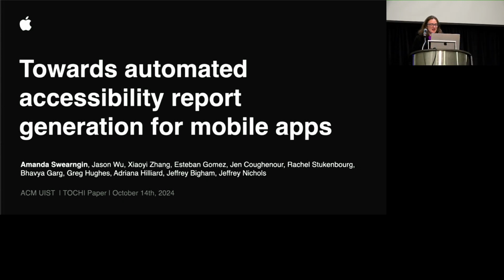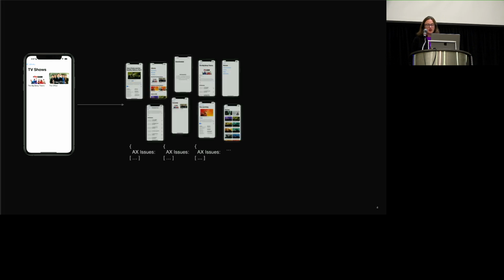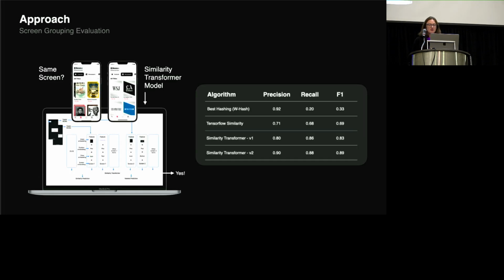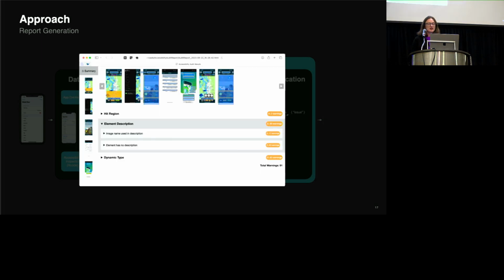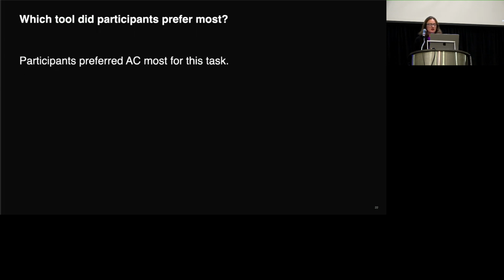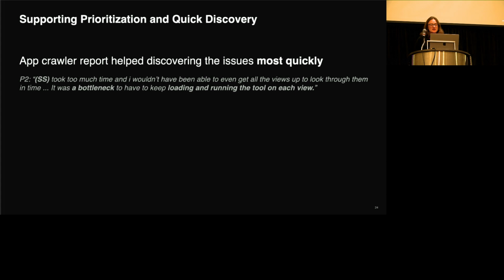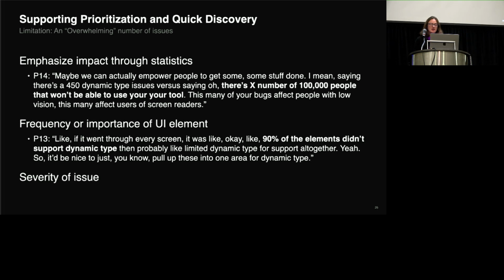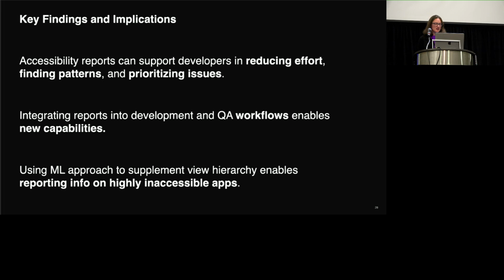Towards Automated Accessibility Report Generation for Mobile Apps